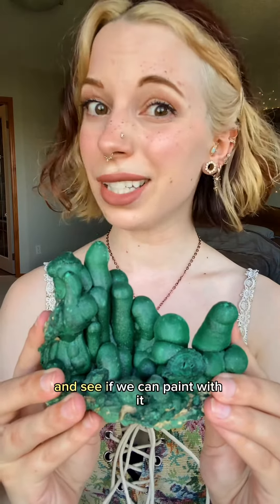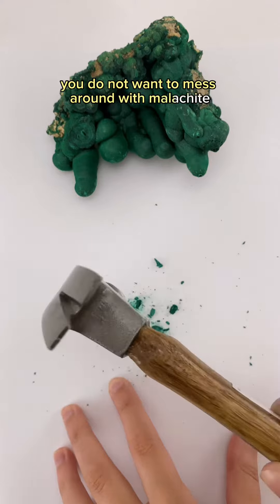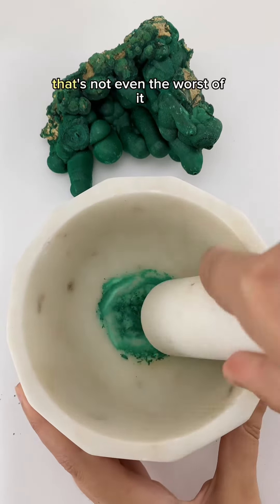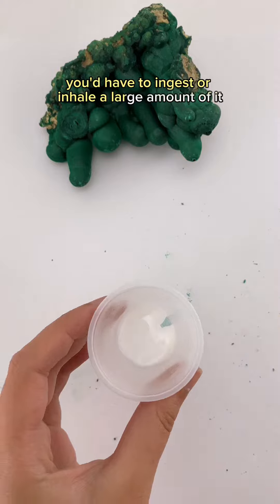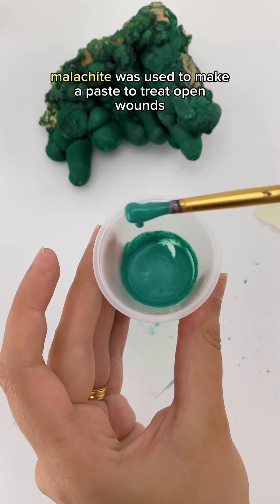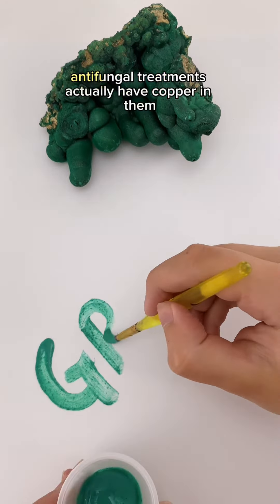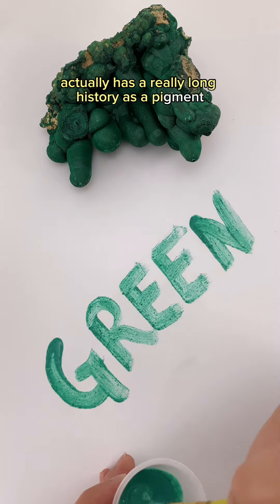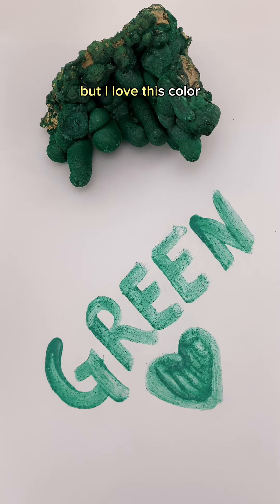Making Crystal Paint | The end result is SO satisfying!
Making pigments out of minerals has a long history, and malachite is no exception! This crystal paint has a beautiful result.